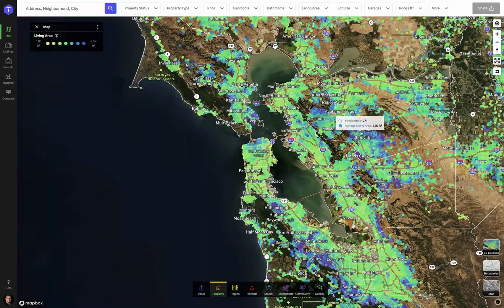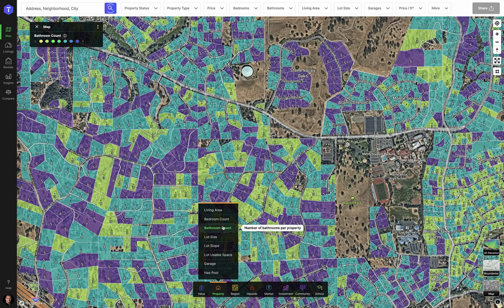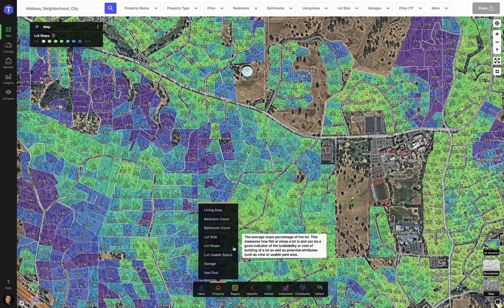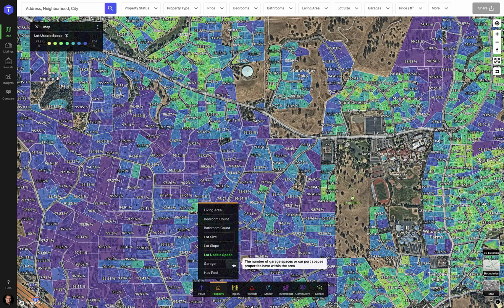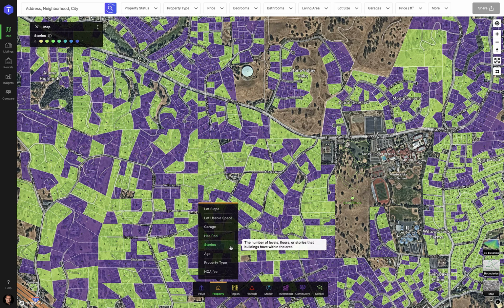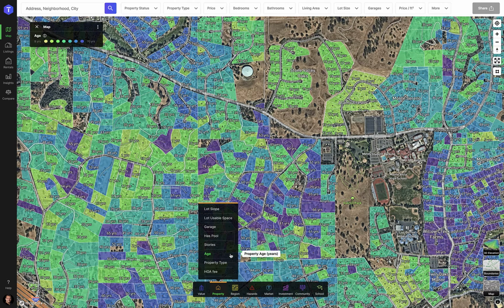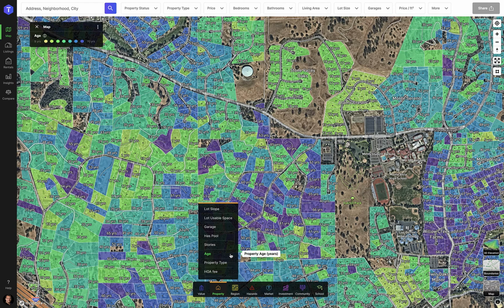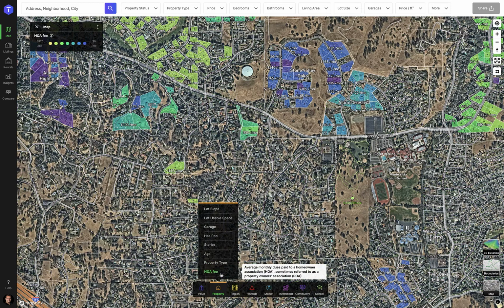TopHap Academy - Map Layers - Property Analytics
In this video we’re going to discuss the Property Analytics Map Layers category.

Using these layers you can quickly understand the makeup of neighborhoods by different property types.

The Living Area Layer allows you to see what the home sizes are throughout the region.

Next you can view Bedroom Counts and Bathroom Counts.

With our Lot Size Layer, you can quickly understand the lay-of-the-land in any specific neighborhood or selected area.

The Lot Slope Layer shows you an average Lot Slope %. This is very helpful when you want to understand the slope of the lot without the need to visit the property.

The Lot Usable Space Layer allows you to see how much of the lot is still usable for any potential additions, pool, or auxiliary buildings.

The Garage Layer shows the number of parking spots in the Garage or Carport on the property.

The Pool Layer helps identify which homes have pools and which do not. This is helpful to see if a pool is common within an area.

Please note that there are more layers in this category and you can scroll down to see them.

The Stories Layer shows you the number of Stories a property has. This helps to understand what the typical number of stories per home is in any given neighborhood.

The Age Layer shows the age of homes from when it was originally built. Not only does it become possible to see how cities and counties were developed over time but also when neighborhoods and subdivisions were created. It's also very helpful to see which older neighborhoods are being improved with new construction homes being built within them.

The Property Type Layer allows you to quickly identify different property types in any area. Quickly identify pockets of single family homes, condos, townhouses and undeveloped land.

The HOA Fee Layer visualizes the monthly HomeOwner Association dues. The data for this fee is typically only available at the time of sale. So keep in mind that you may see some fluctuations in the amount because of increasing dues over time.